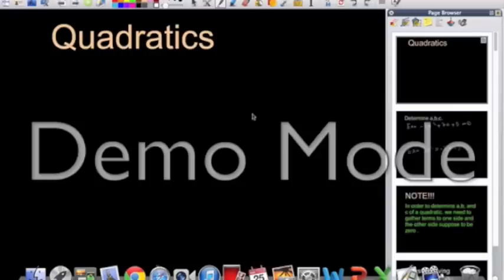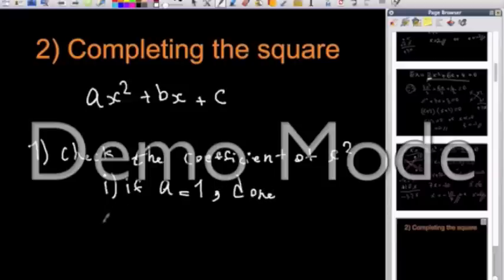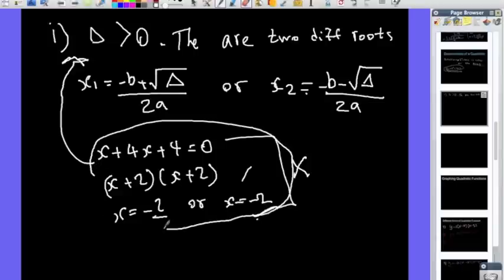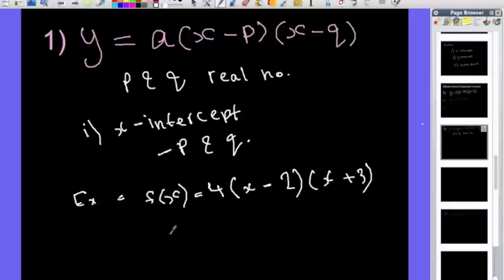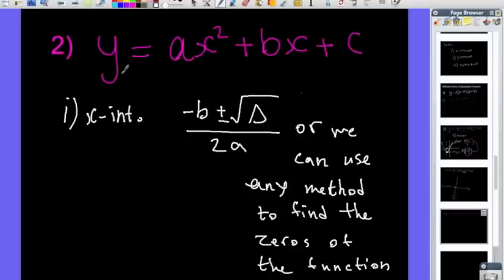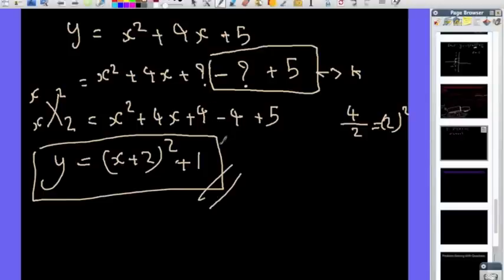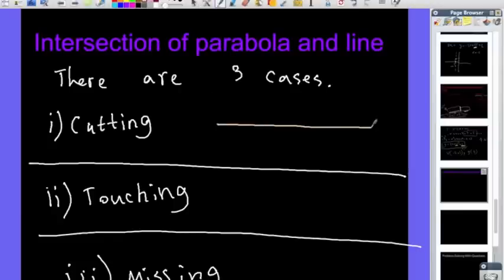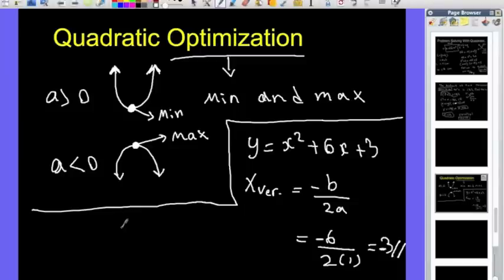Quadratics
Kosar Afsari from Pan-Asia International School in Grade 11 explains Quadratics as Math Chapter Project